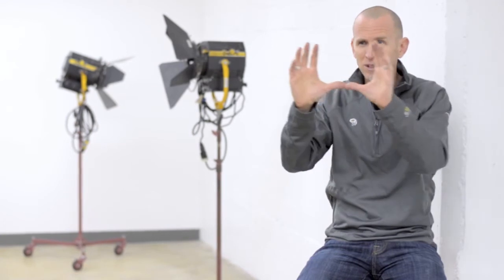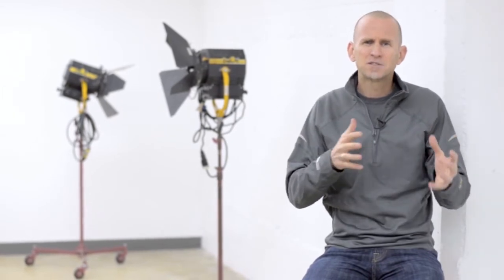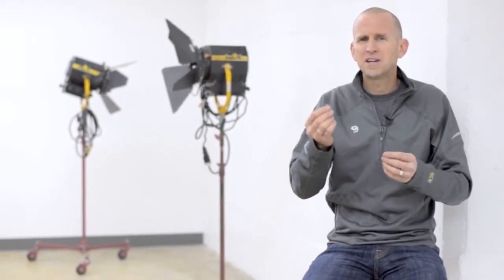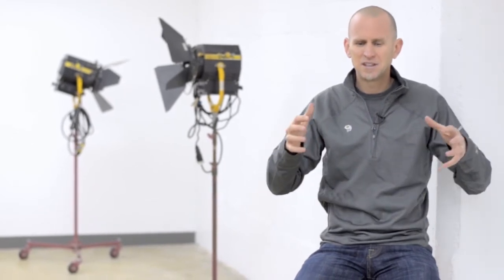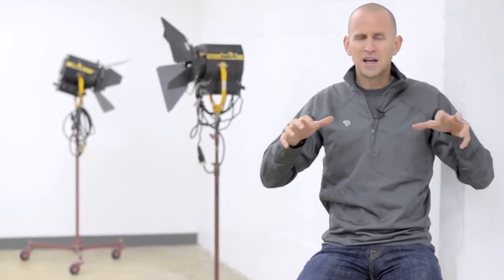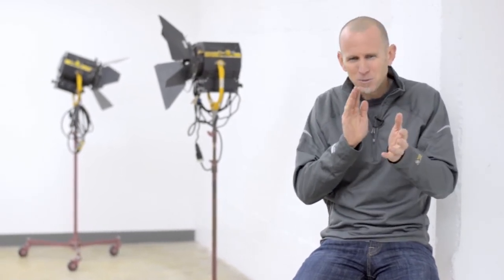Brooks Institute Creative Kickstart with Chris Orwig: Episode 6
Chris Orwig, best-selling author and Professional Photography faculty at Brooks Institute, explains why the boundless options offered by the digital photography revolution isn't always a good thing and shares how to harness this opportunity to create more interesting and compelling photographs.